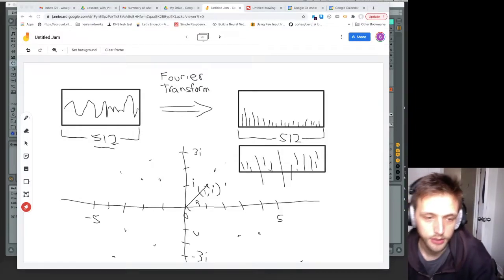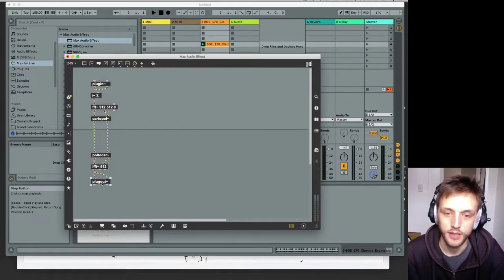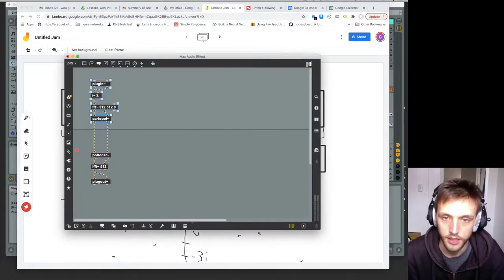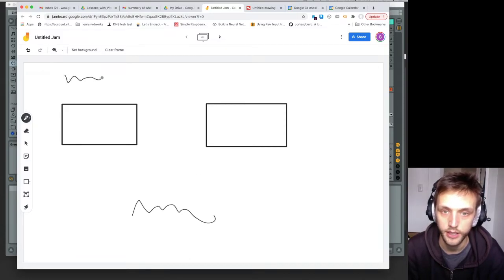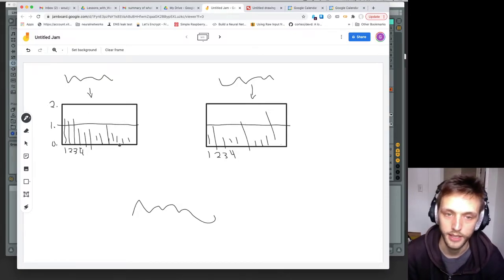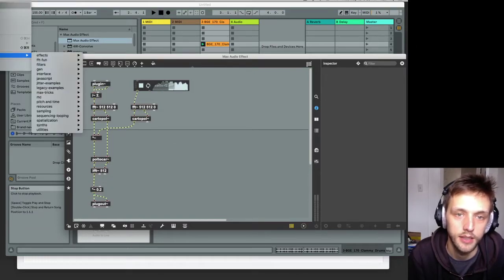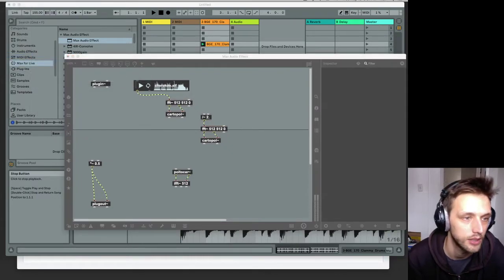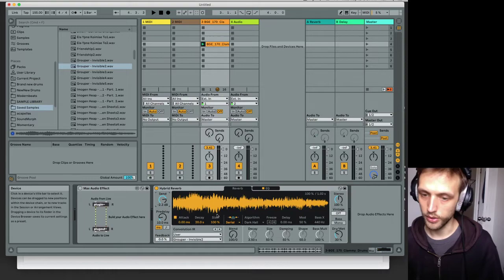Demystifying "SPECTRAL" stuff - FFT part 3